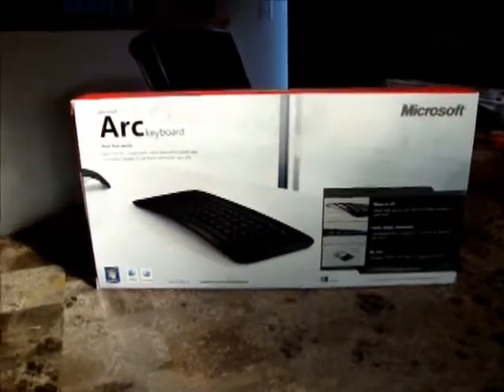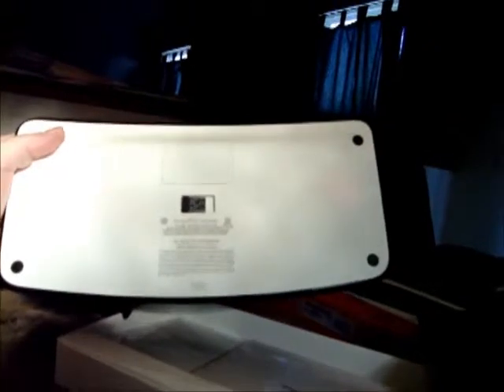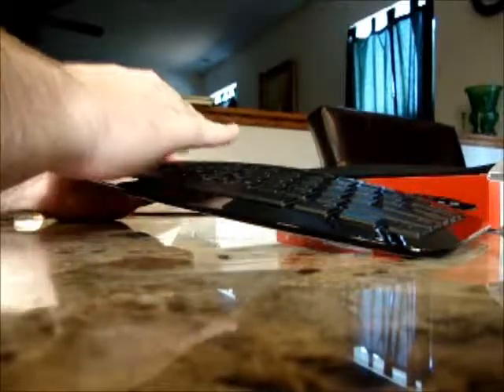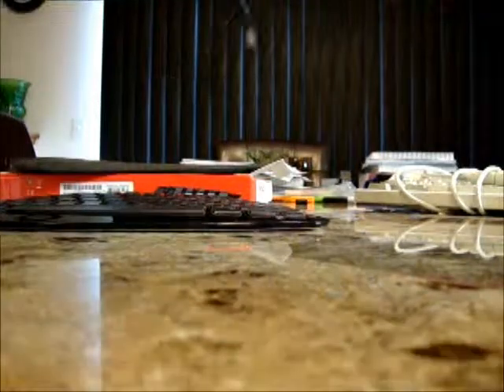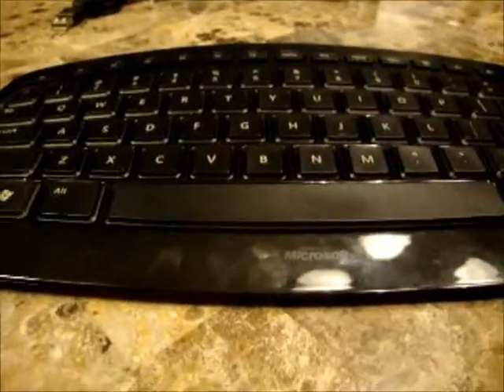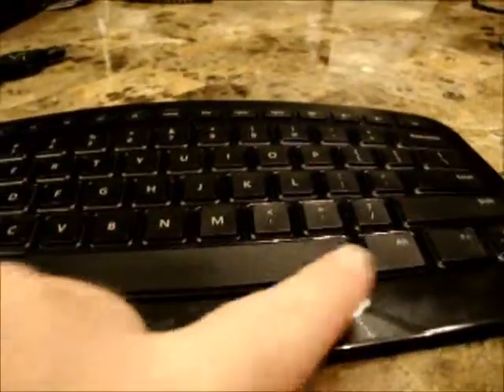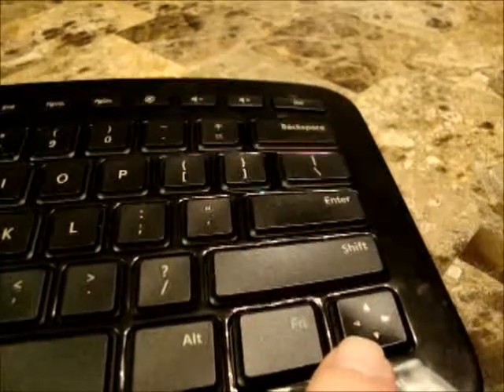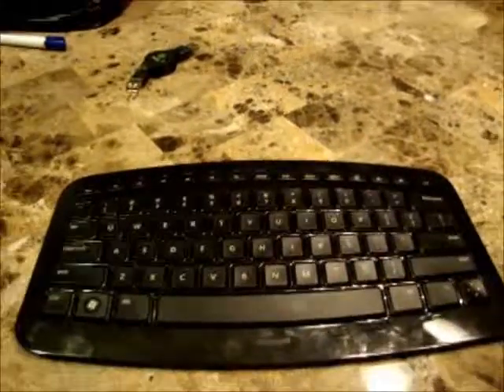Microsoft Arc Keyboard review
Unboxing, review, and comparison of Microsoft's Arc Keyboard. Includes coverage of using the keyboard for ~2 months, battery use, range, size, etc.